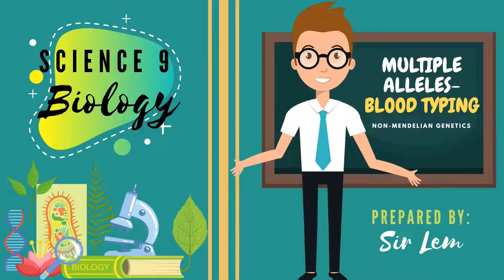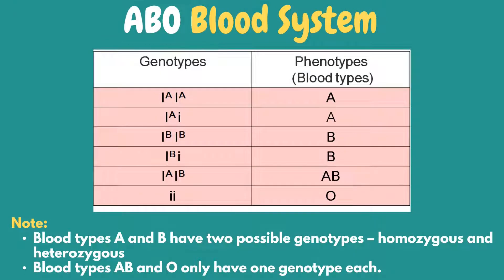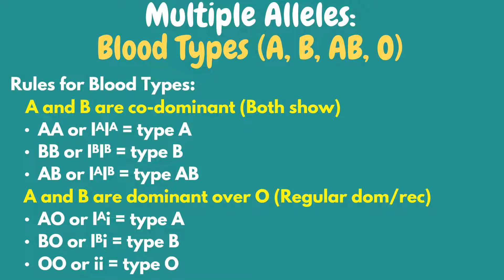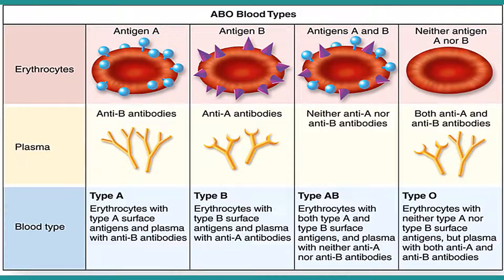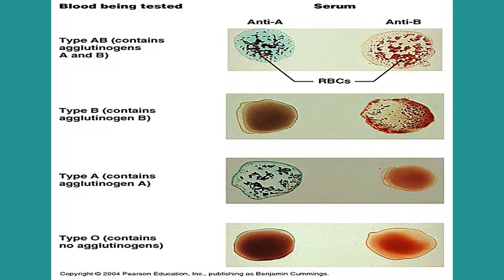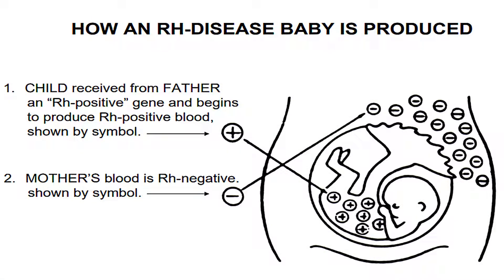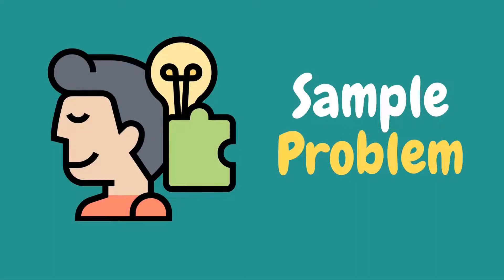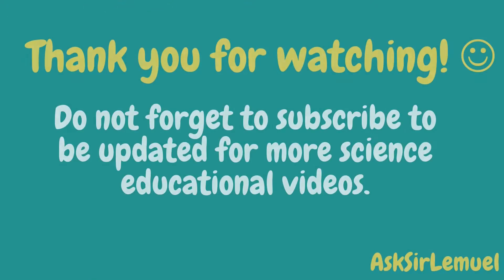Lesson 11: Multiple Alleles- ABO Blood Typing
This video covers the different types of blood and also the idea of blood compatibility/transfusion. It also includes the used of punnett square in dealing with the possible genotypes of offspring.